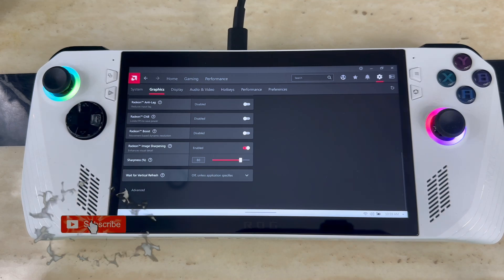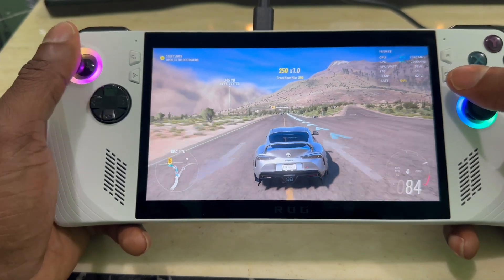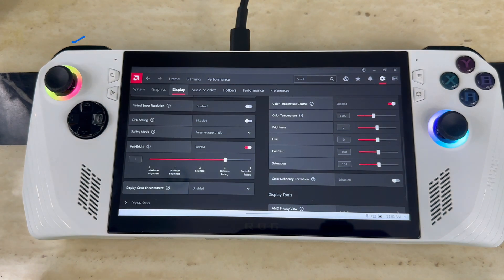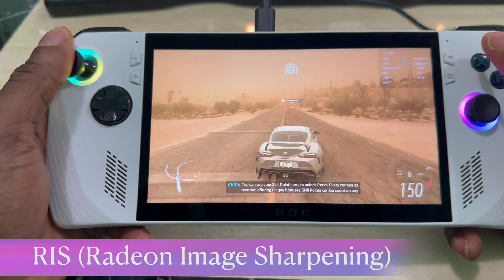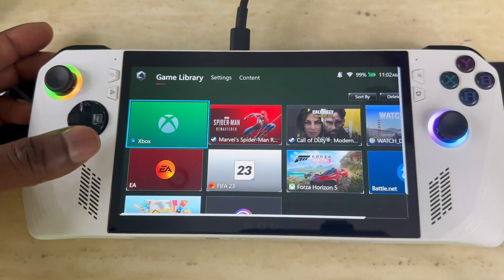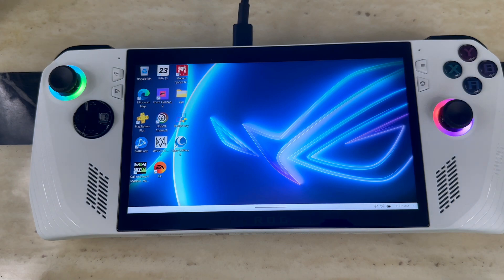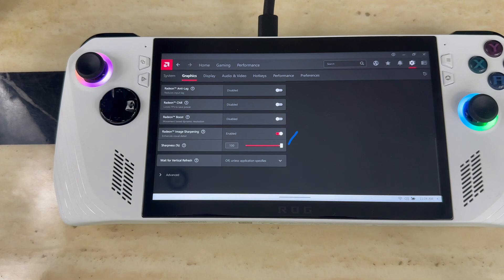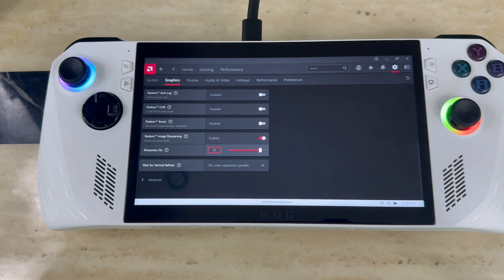Asus Rog Ally RIS Best Screen settings | Why You Should Disable Vari-Bright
00:00 Intro
00:36 Vari-Bright on Asus Rog Ally
01:38 RIS ( Radeon Image Sharpening) on Asus Rog Ally